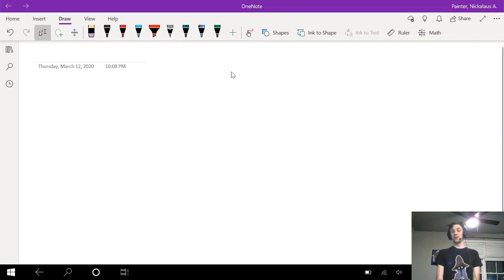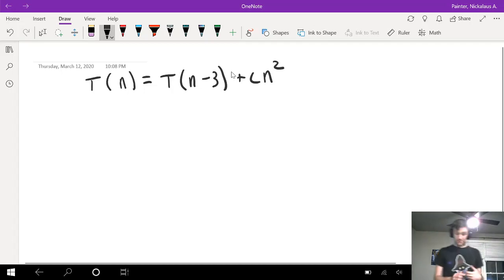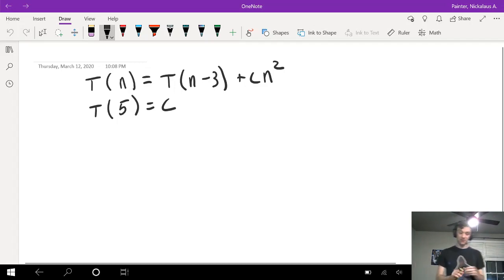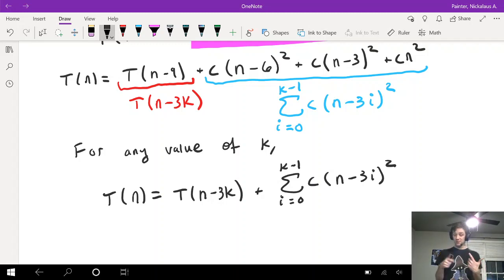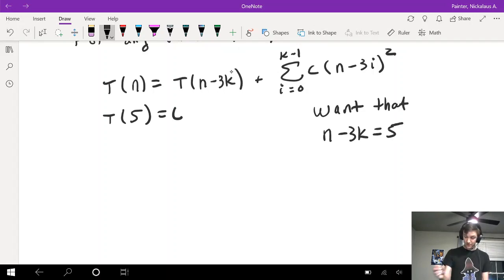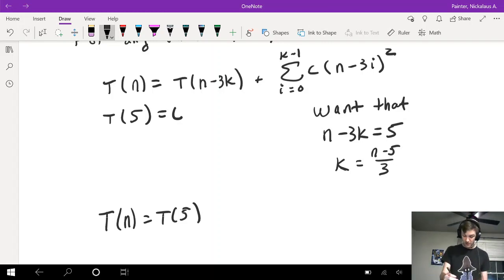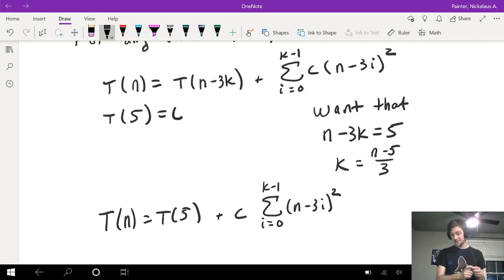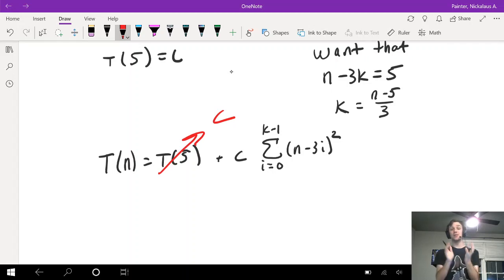Complexity of recurrences with substitution, worked example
Determine the complexity of a given recurrence relation using the substitution.